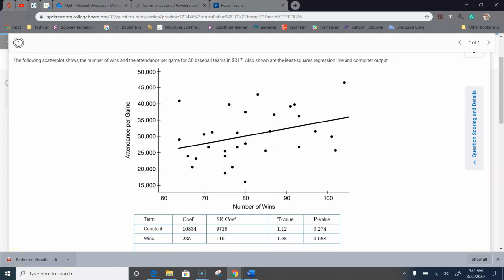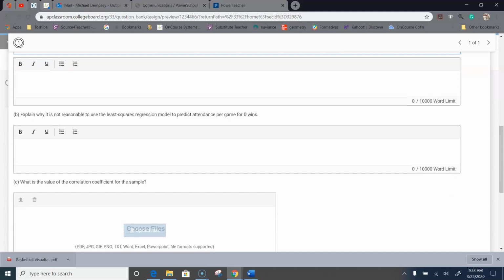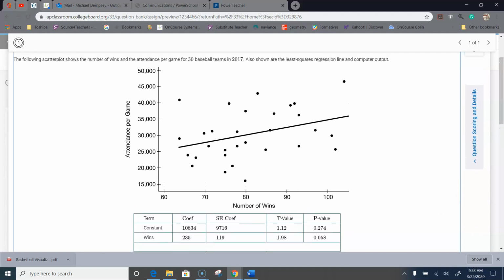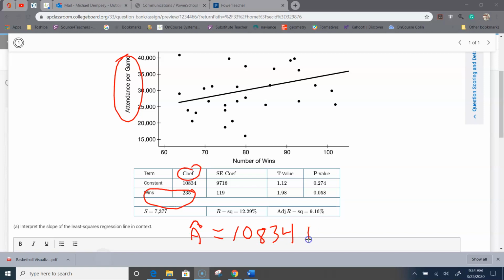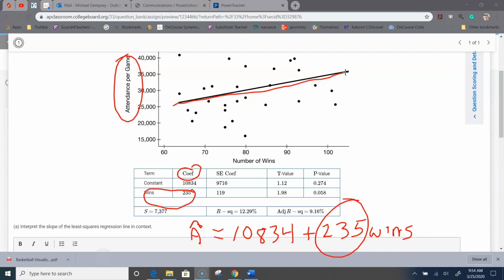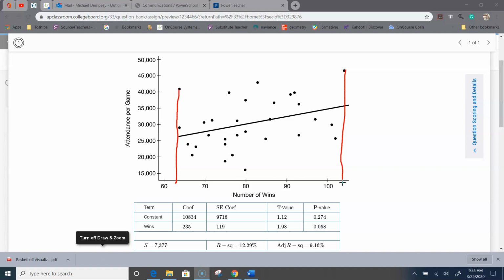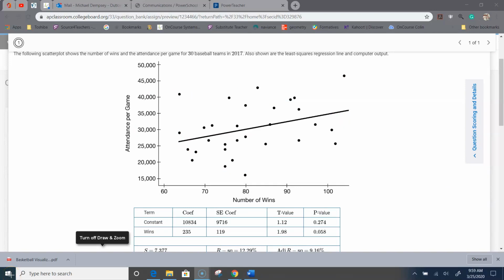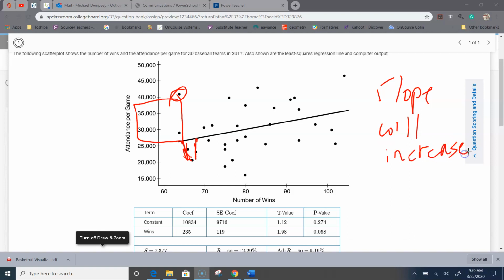Baseball Wins and attendance review